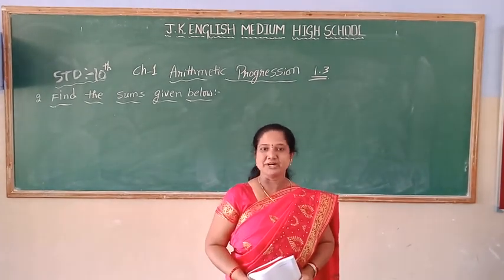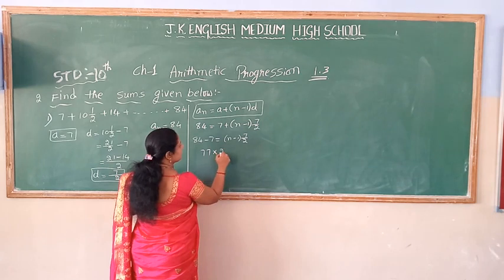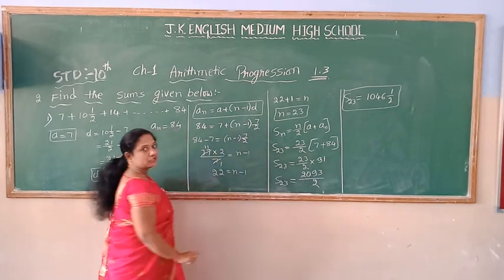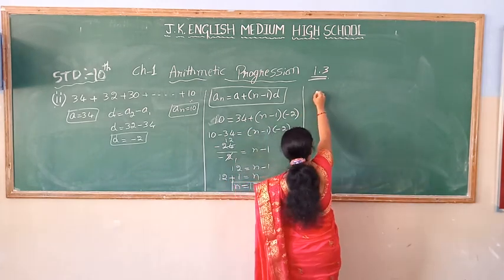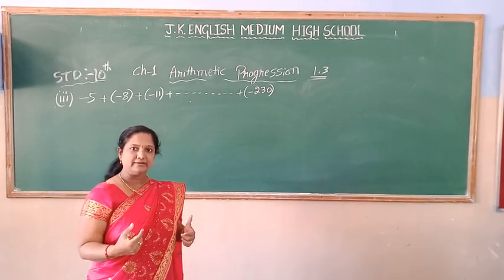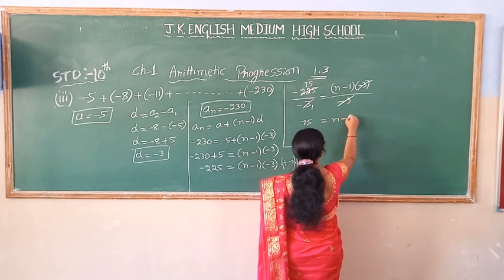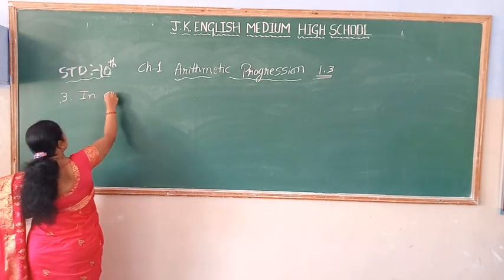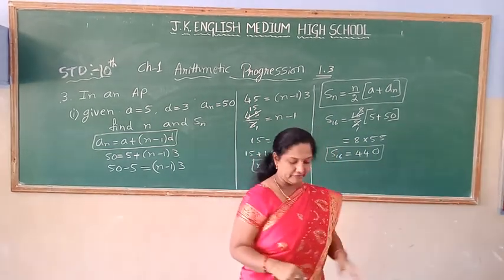Std 10 th mathematics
Ch 1 Arithmetic progression exercise 1.3